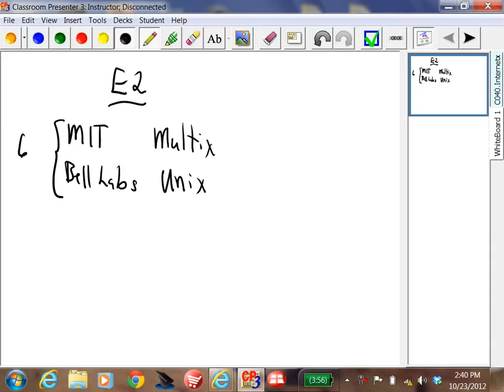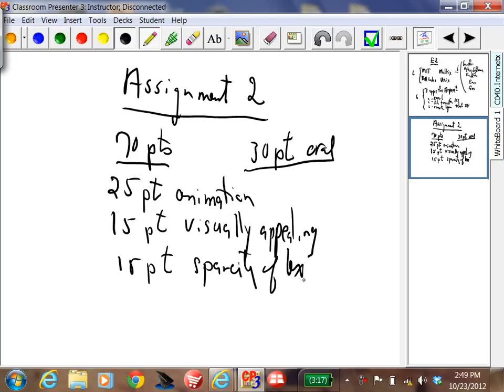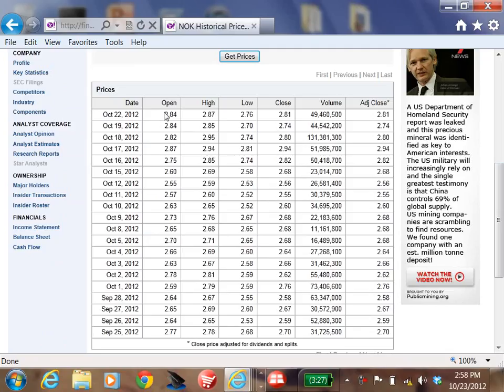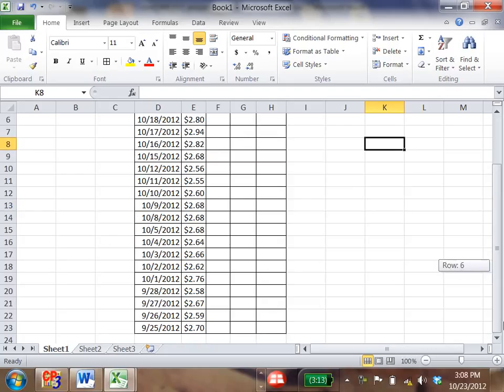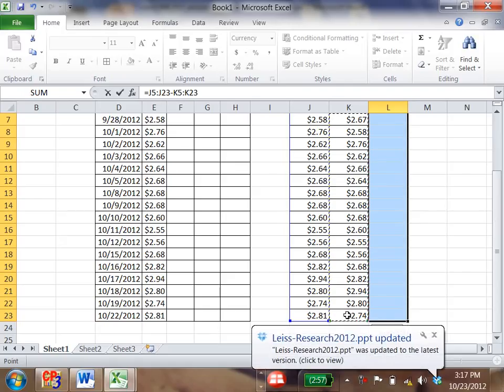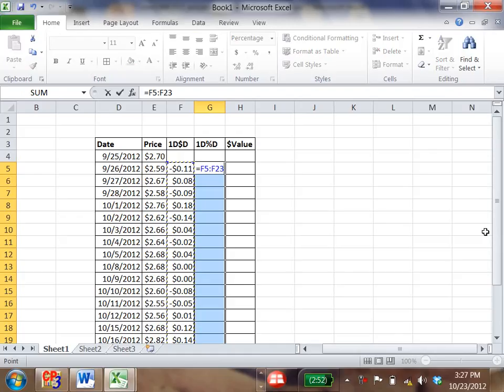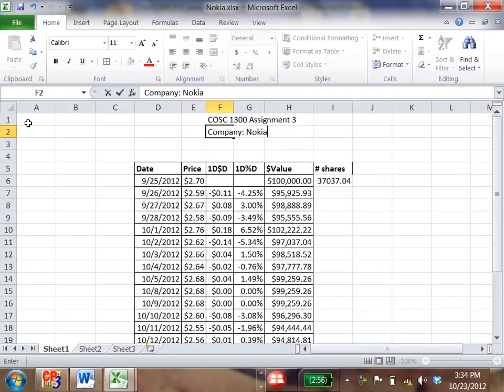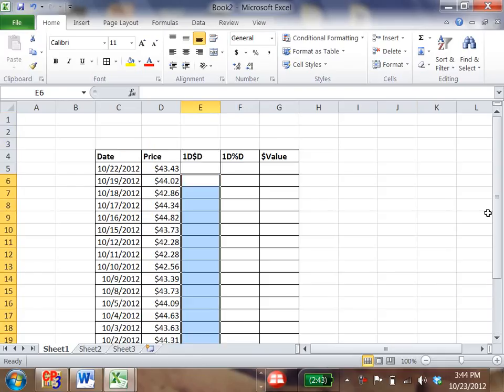cosc1300 Lec 16 F12 261